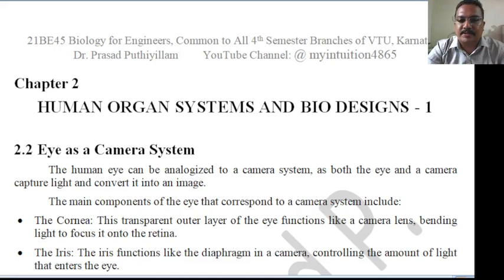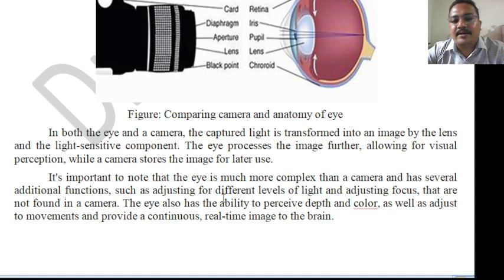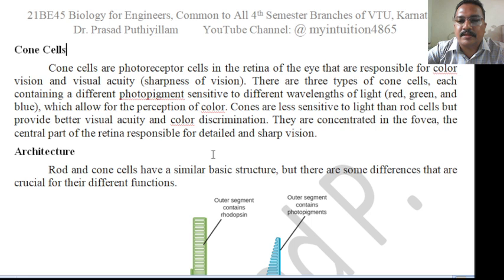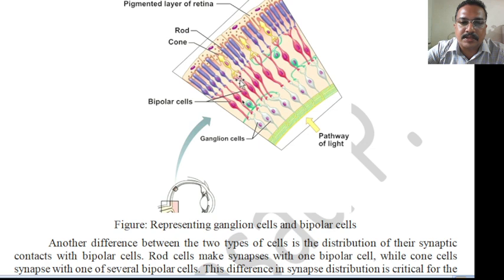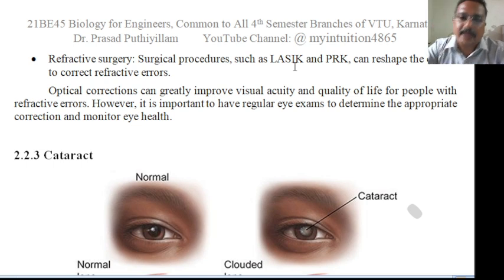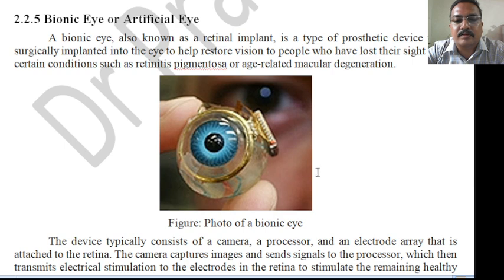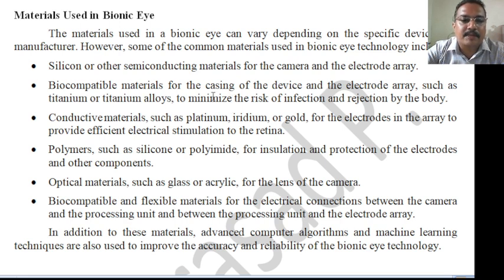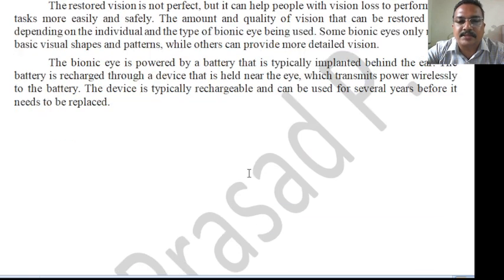Eye as a Camera System, Biology for Engineers, 21BE45, Visvesvaraya Technological University, VTU